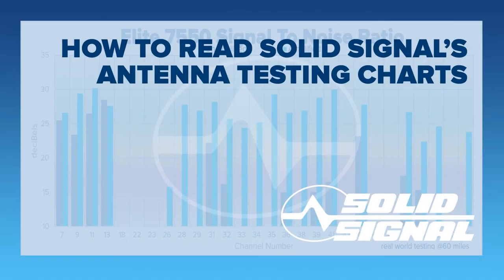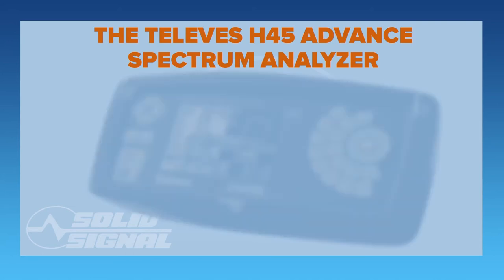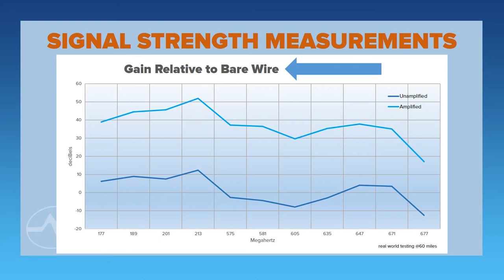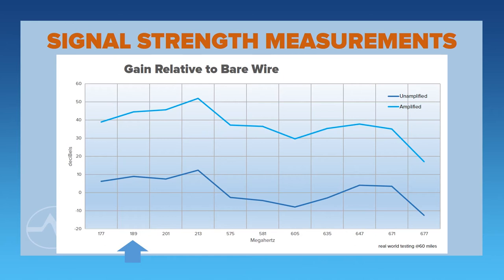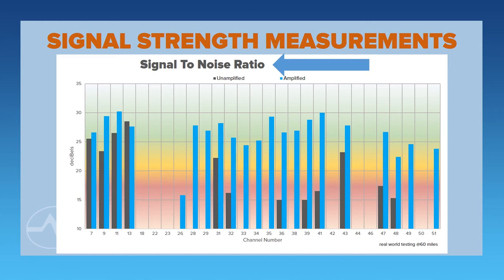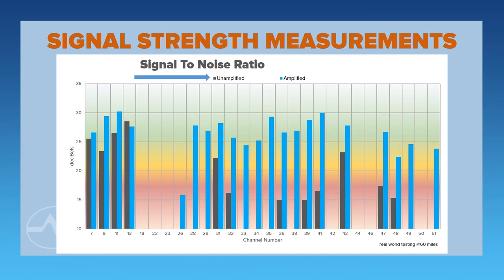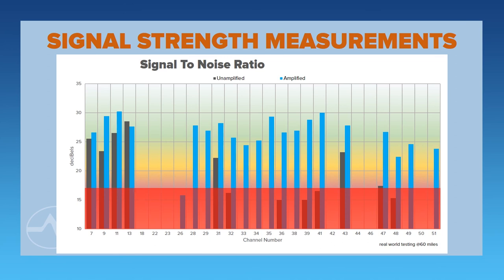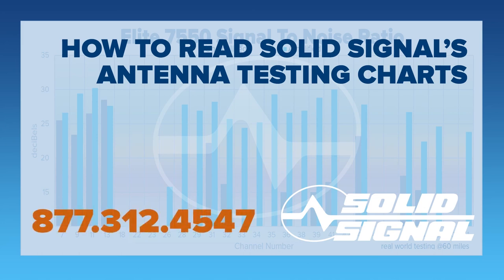Solid Signal's new antenna testing - Learn more!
Starting in 2017, Solid Signal's west coast facility started testing antennas using the most advanced methods possible. Learn what our antenna charts mean, then shop for the best in TV antennas and more!